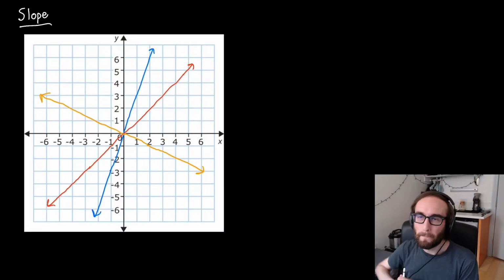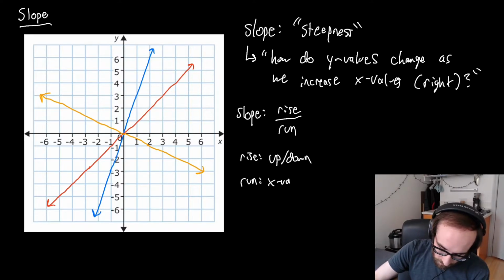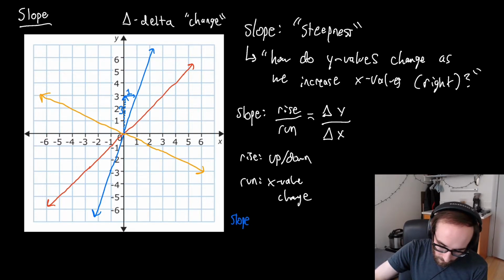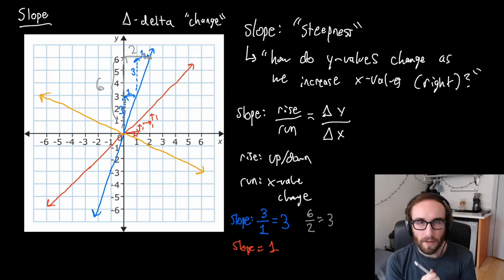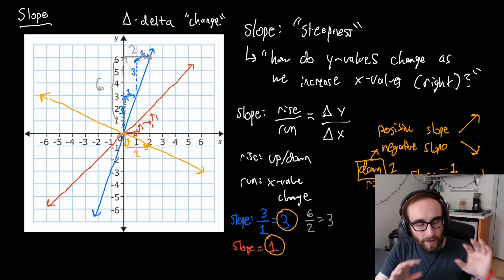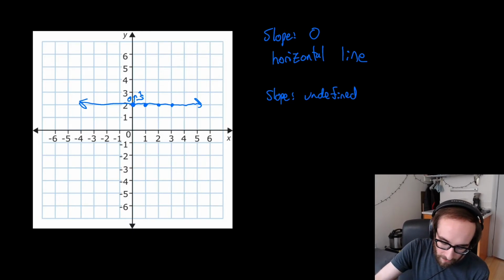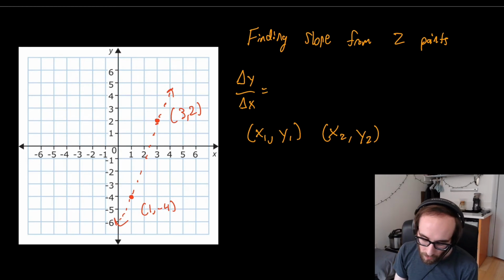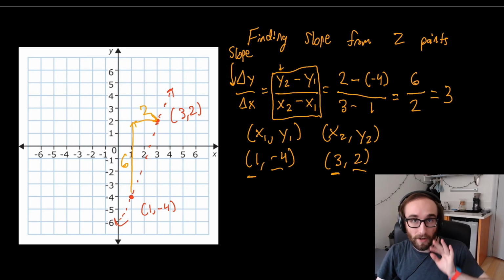Algebra 1A Slope (Linear Functions)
In this video we learn about the meaning of slope. We learn that slope is the rate of change for linear relationships and how to find slope given two points on a line.